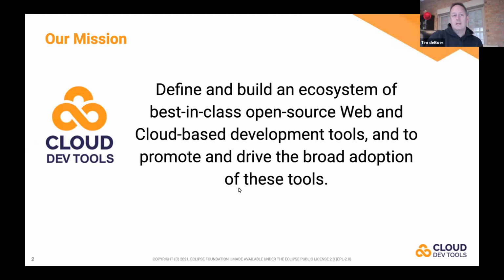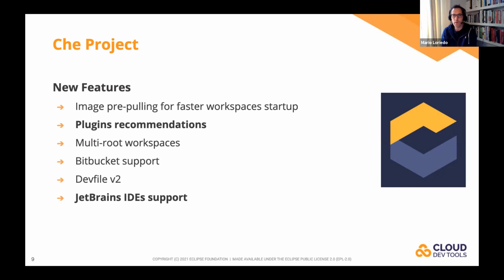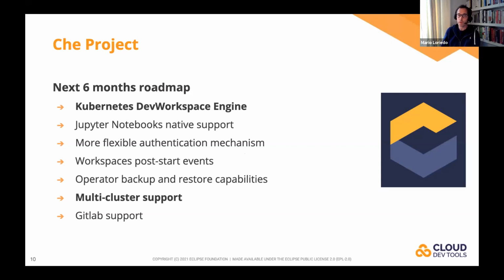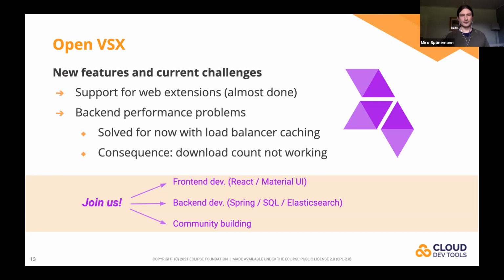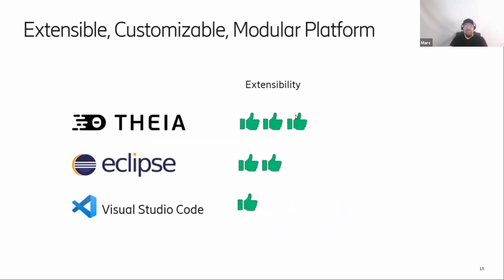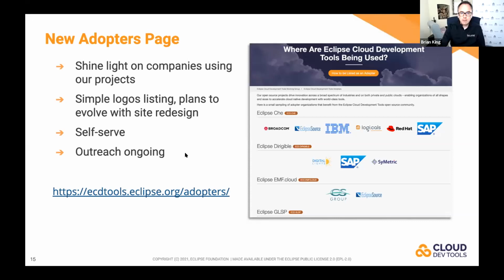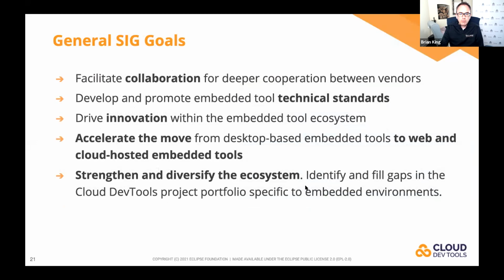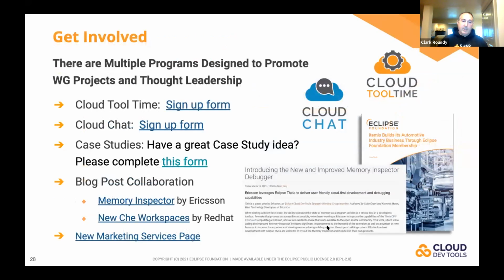Eclipse Cloud DevTools Community Call | April 28, 2021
00:00 Introduction and agenda
01:20 Words from our Steering Committee Chair, Tim DeBoer
07:00 Project updates
28:48 Why Eclipse Theia
41:37 Q1 Project support review
48:10 Marketing initiatives
58:58 How to get involved